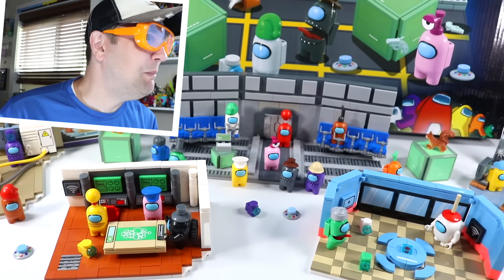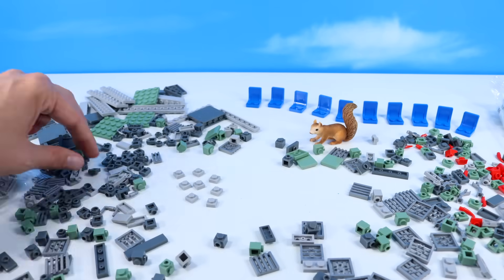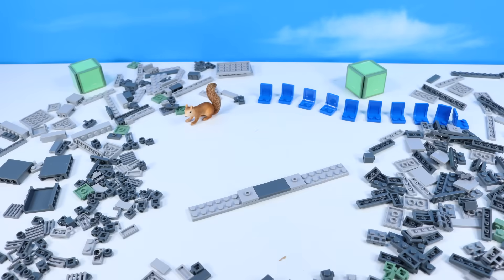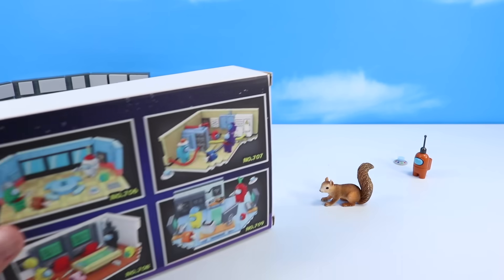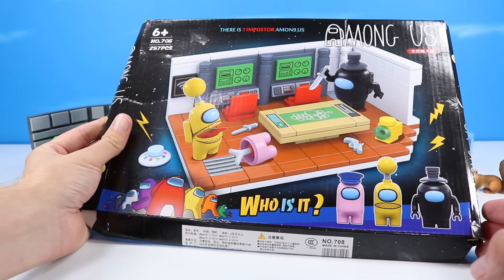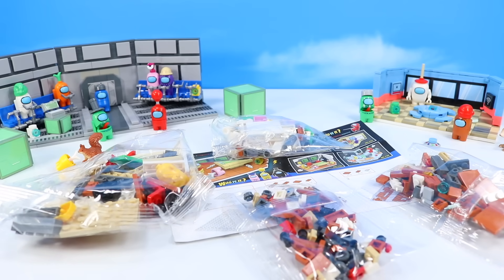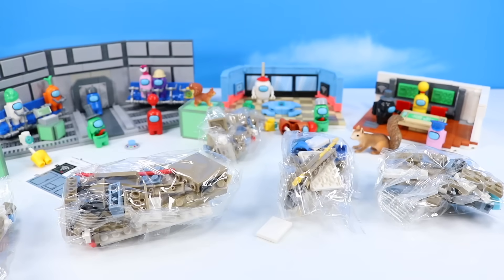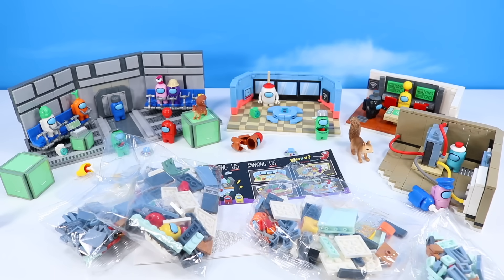Among Us The Skeld Brick Ship Speed Build Review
Building The Skeld brick by brick, Dan at Squirrel Stampede explores this Sus build found on Amazon! Constructing and Speed Building the Lobby Transport Ship, The Cafeteria, Admin Room, Communications Room, and Electrical found in the Among Us Game! Look for a variety of colorful Crewmates and accessories! Can you find the impostor?  Sus Items found on Amazon, Renzaima Brand.

Squirrel Stampede is a Made for Everyone Channel, Produced, Voiced, and Presented by Dan, A Dad, A Toy Collector, with our Main intended audience Made for Ages 13 Years and up! Content is safe and silly for all audiences too!